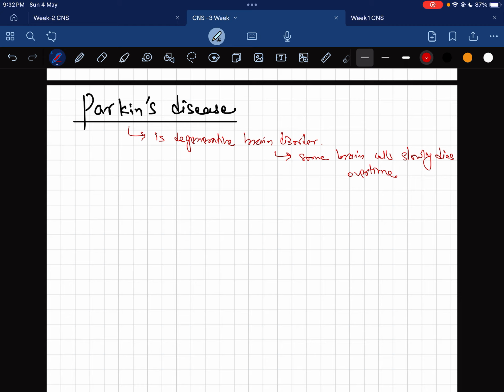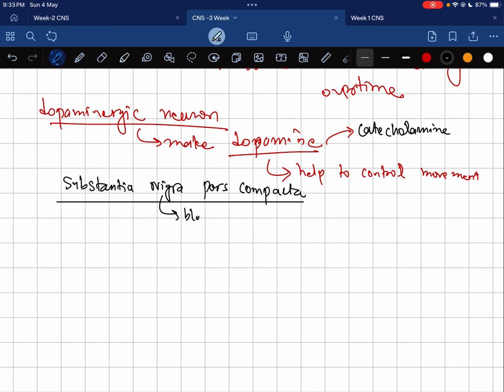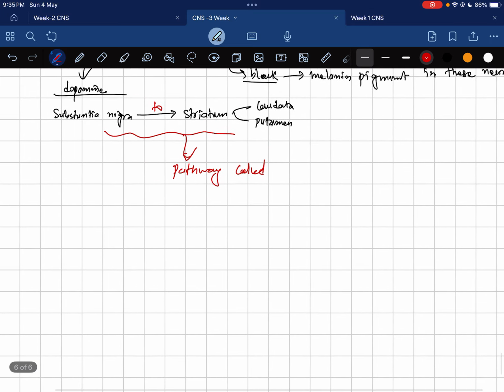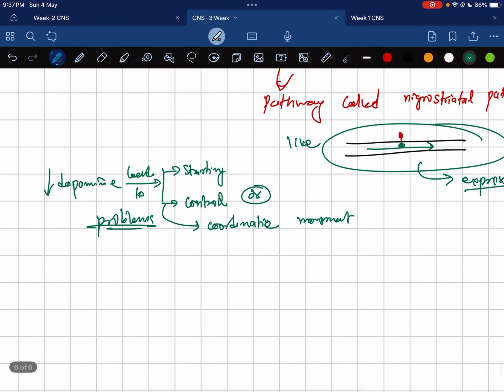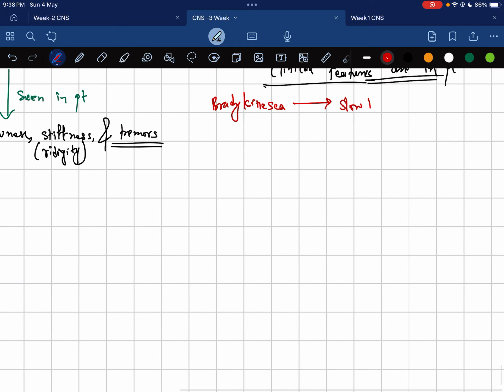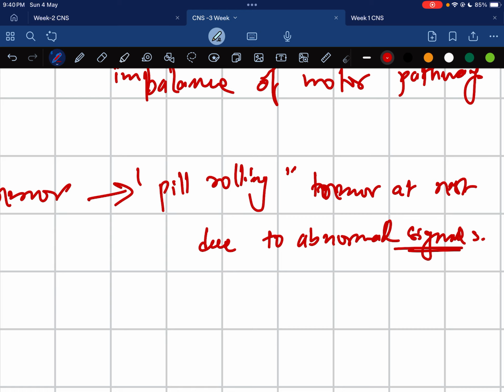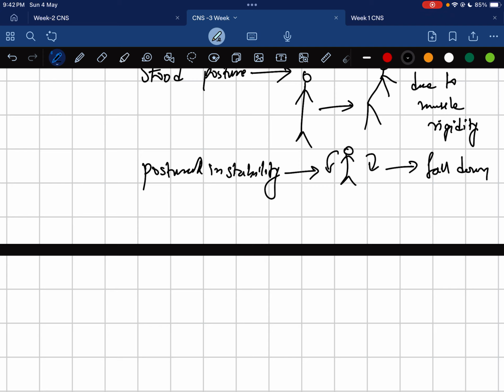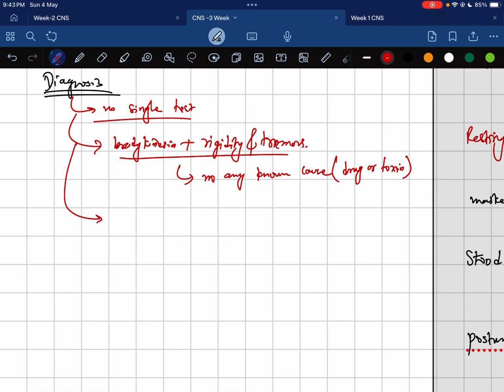Parkinson's disease pathology || pathophysiology of parkinson disease robbins || part-1 revision